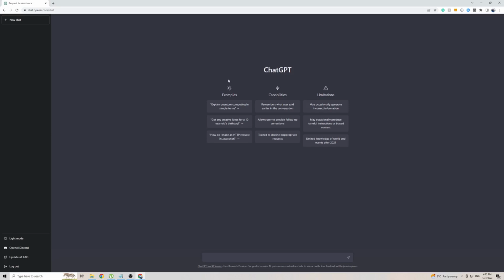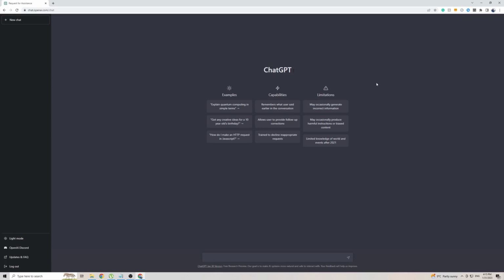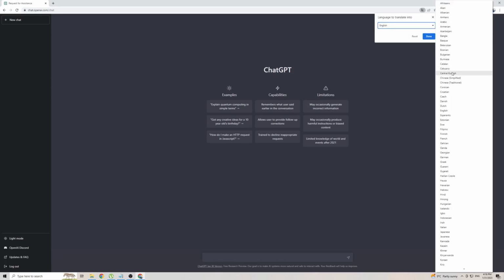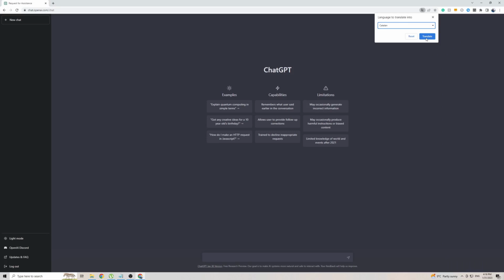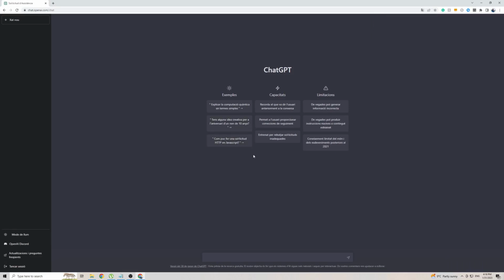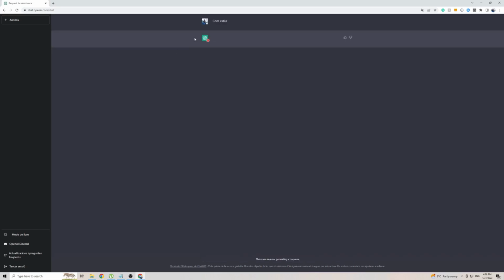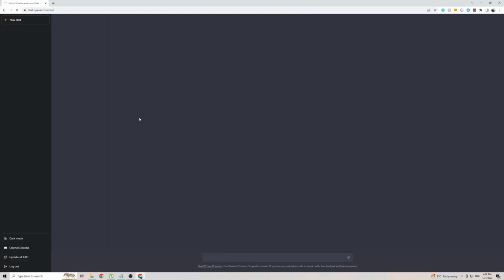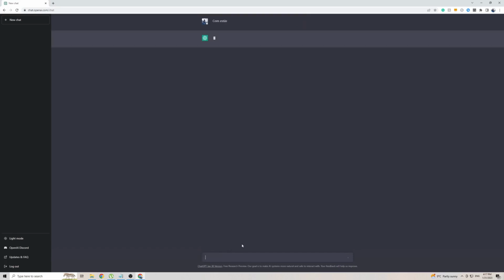How to Use Chat GPT in Catalan in 2024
In the next two minutes, I'll be showing you how to start using and writing with ChatGPT in the Catalan language.